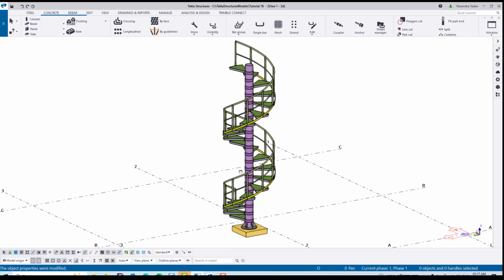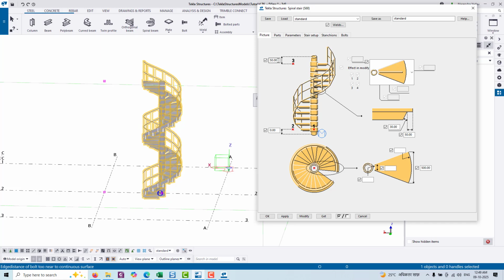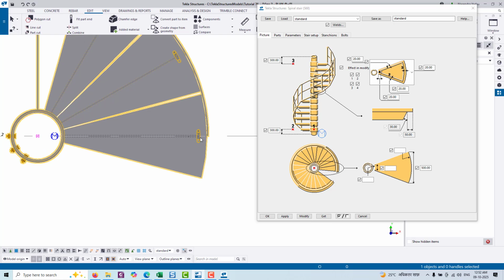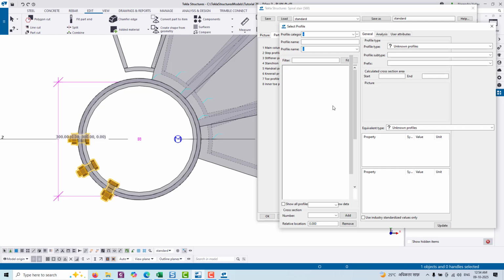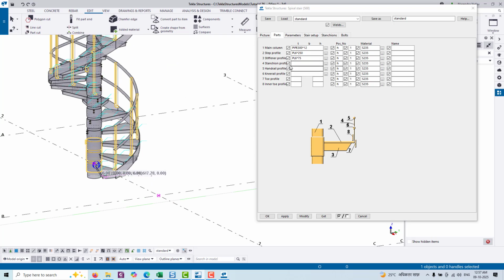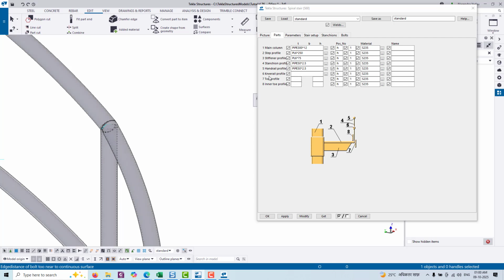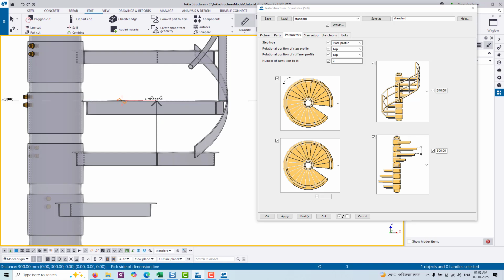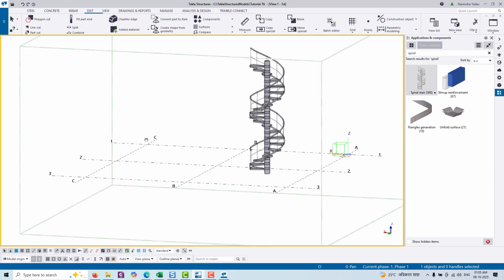"How to Create Spiral Stair in Tekla Structures ! Step by Step Tutorial"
Learn how to create a Spiral Stair in Tekla Structures with a complete step-by-step explanation of every tool and setting used.
In this tutorial, you’ll understand how to apply Connection S68 for spiral stairs, adjust parameters, and model it accurately for steel structure projects.

Whether you are a beginner or an experienced Tekla user, this video will help you improve your 3D modeling skills and professional detailing workflow.